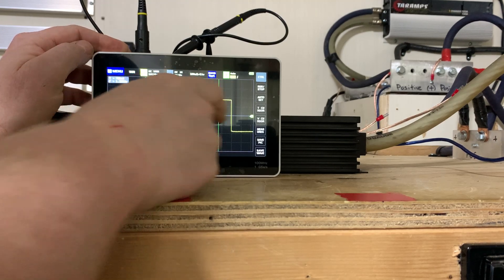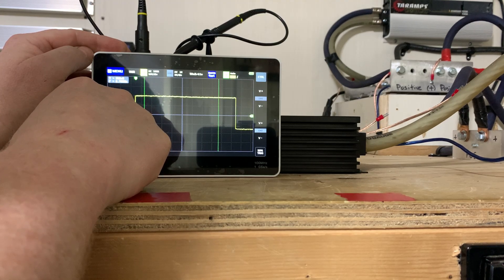Fnirsi 1013D 7 inch tablet touchscreen oscilloscope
Let's check out the Fnirsi 1013D. This is a 7 inch touchscreen tablet style oscilloscope. It is very responsive and very user friendly. It has a sample rate of 1G/s. Dual channel which is very useful for gain matching AND phase matching amplifiers in the car audio world. $150 on Amazon at the time of the video. Very good buy in my opinion.